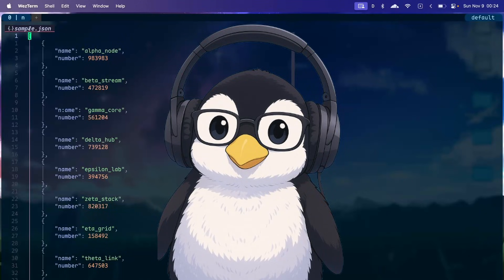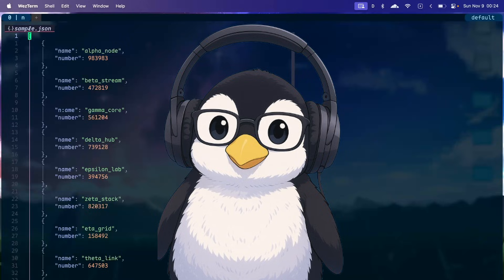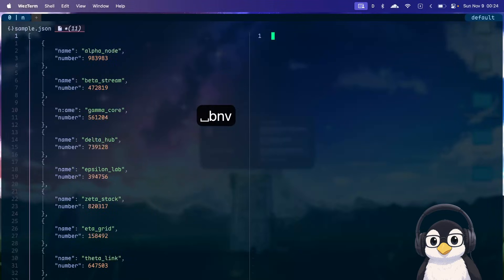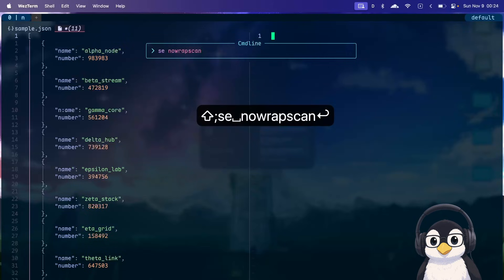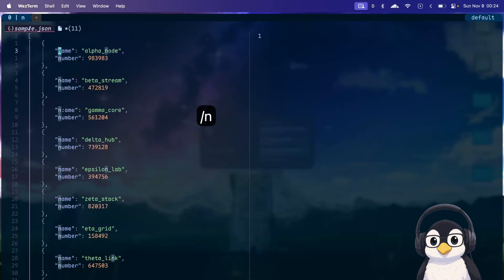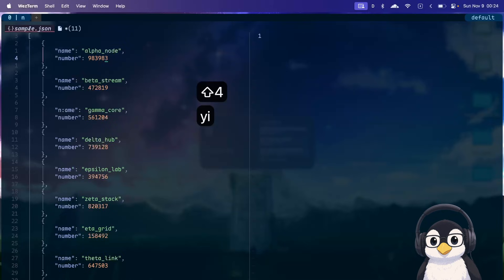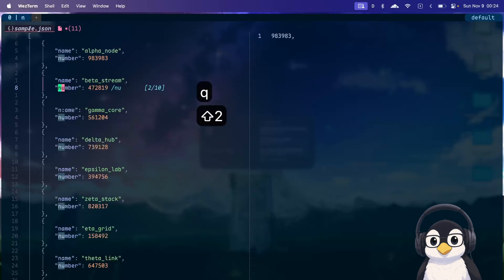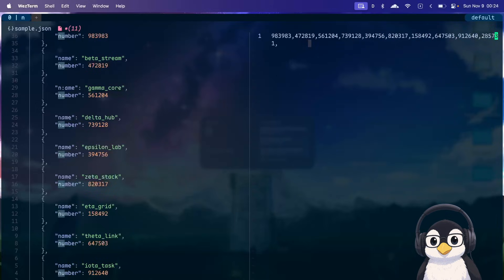Did you know you can move across windows in Vim Macros ?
This has saved me so much time so many times.